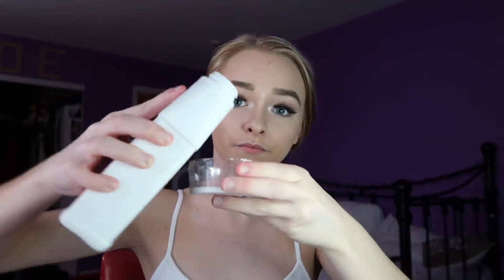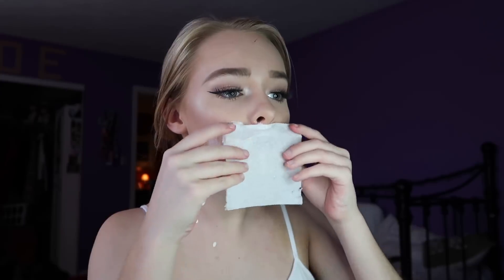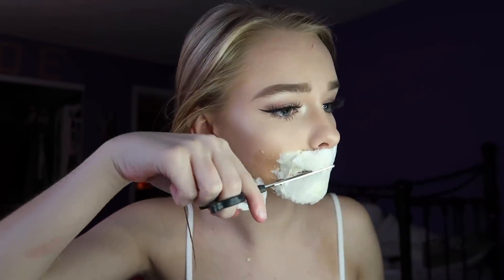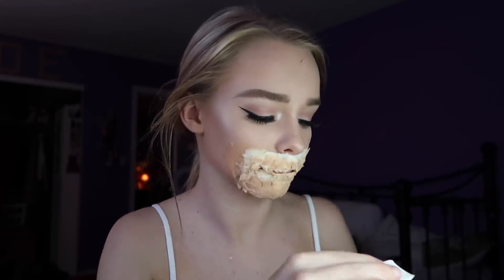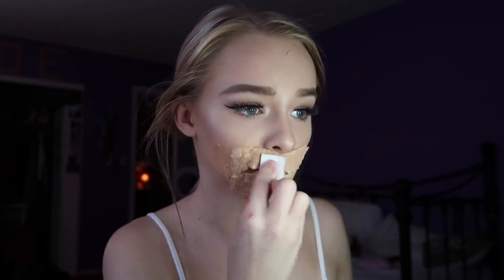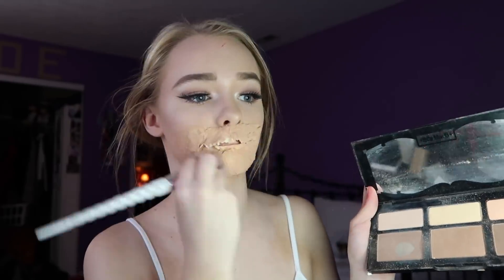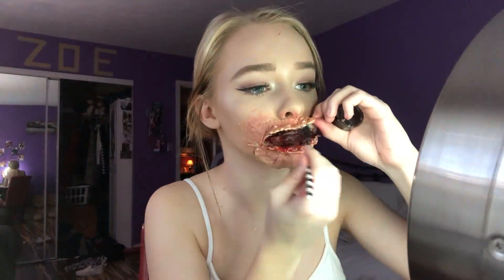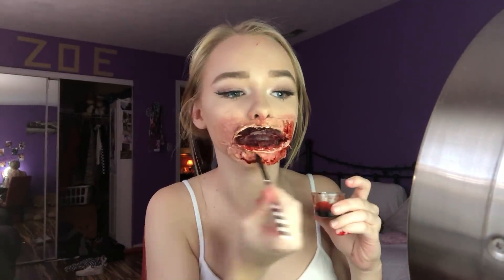SEWED MOUTH HALLOWEEN MAKEUP| ZOE LAVERNE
products used :
liquid latex
tissue
scab blood
a pint of blood
black eye shadow
setting powder
string